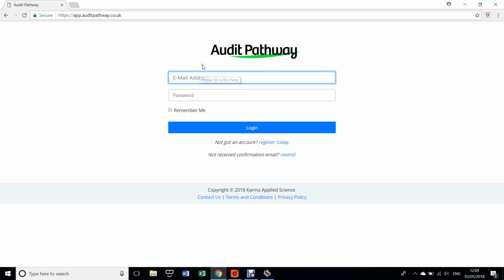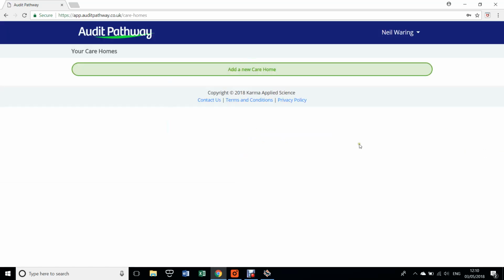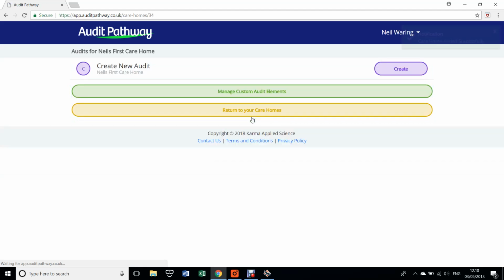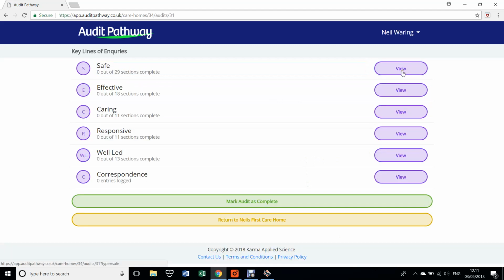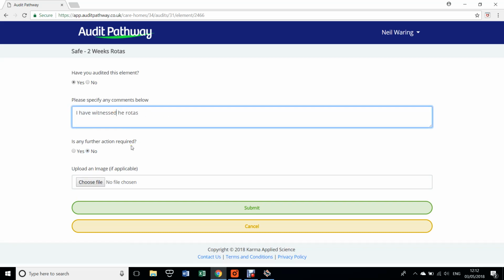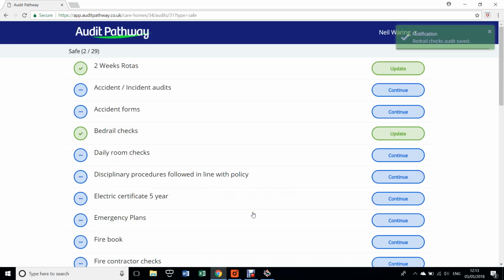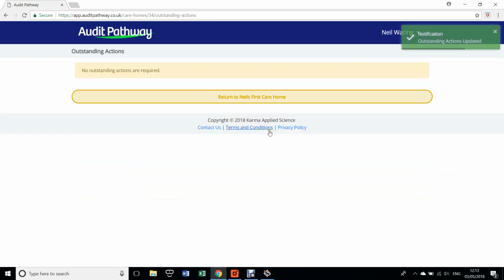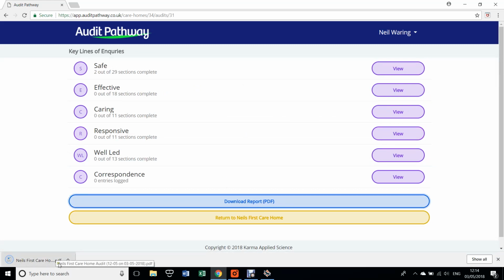Login and basic usage of Audit Pathway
after watching the training video, you can return to the Audit Pathway system